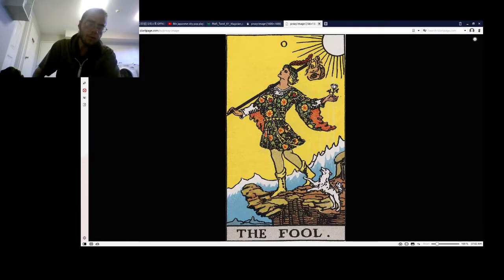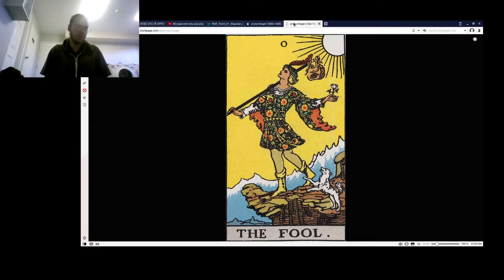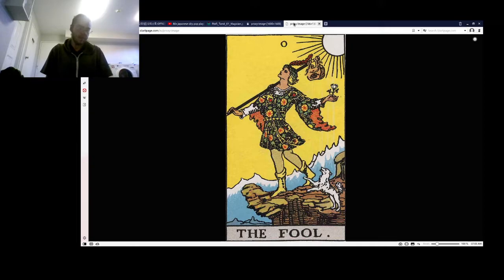The Infinity Symbol in the Rider-Waite Tarot